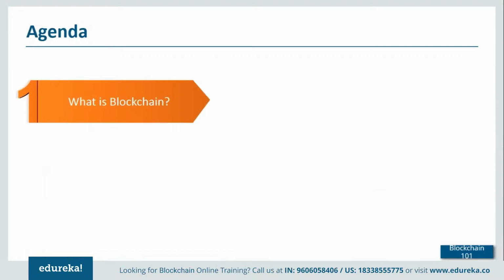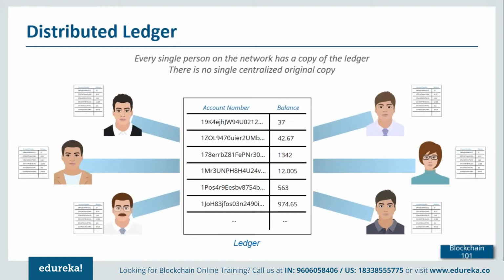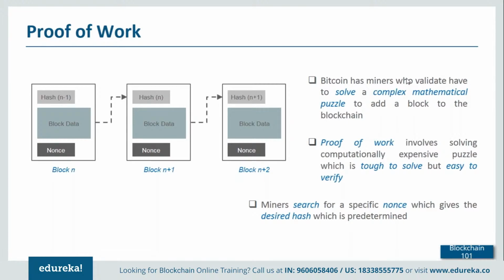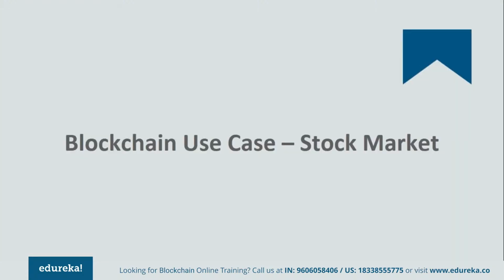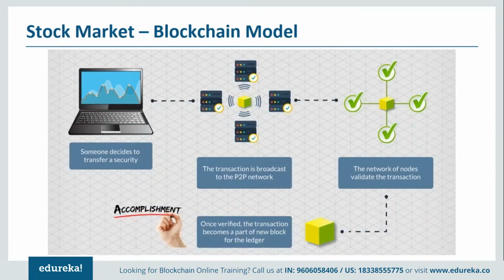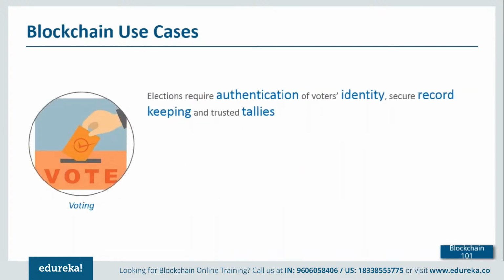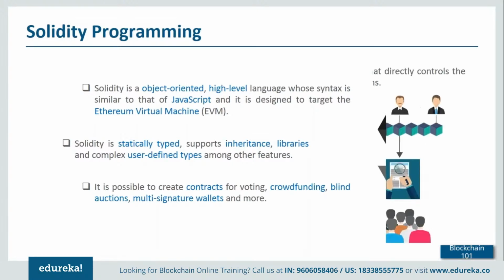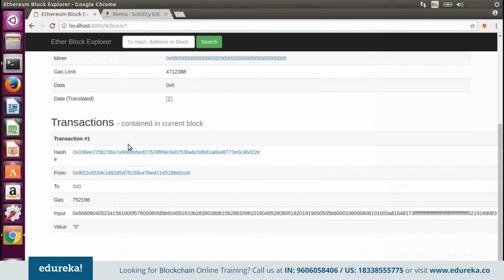Blockchain 101 | What is Blockchain Technology | Blockchain Training | Edureka Rewind-3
This Edureka Blockchain 101 Training video will give you a complete fundamental understanding regarding blockchain and bitcoin. This video helps you to learn following topics:

1. What is Blockchain Technology ?
2. Blockchain concepts
3. Hyperledger
4. Blockchain Use Case
5. Blockchain in the Industry
6. Solidity programming
7. Demo: Smart Contracts

00:00 Introduction
01:14 What is Blockchain?
13:28 Hyperledger Fabric
14:57 Use Cases
24:29 Blockchain Applications
26:22 Demo

For doubts & queries on Blockchain, post the same on Edureka Community

1. This is a 4 Week Instructor led Online Course, 20 hours of assignment and 20 hours of project work

2. We have a 24x7 One-on-One LIVE Technical Support to help you with any problems you might face or any clarifications you may require during the course.

3. At the end of the training you will be working on a real time project for which we will provide you a Grade and a Verifiable Certificate!

Edureka's Blockchain Course is designed to introduce you to the concept of Blockchain and explain the fundamentals of blockchain and bitcoin. Blockchain course will provide an overview of the structure and mechanism of blockchain. As a beginner, you will be learning the importance of consensus in transactions, how transactions are stored on blockchain, history of bitcoin and how to use bitcoin. Furthermore, you will be taught about the Ethereumplatform and its programming language. You will setup your own private blockchain environment using Ethereum. Also, you will develop a smart contract on private Ethereum blockchain and will be deploying the contract from web and console. The course is fed with various use-cases and examples, which makes the learning more interesting.

After completing this Course, you should be able to:

Comprehend the cryptography and cryptocurrency concepts
Encompass the concept of blockchain
Understand the importance of blockchain technology
Have a deep insight into bitcoin and its network
Perceive, how bitcoin transactions are validated by miners
Create and use bitcoin account effectively
Understand Ethereum blockchain
Learn Solidity: Prominent language to develop smart contracts
Deploy your private blockchain on web where you can visually see your chains
Send transactions between nodes
Develop more than one nodes on same blockchain
Making your own cryptocurrency
Discuss the compelling use-cases of the blockchain
Interpret the prospects of blockchain.
Assess, how blockchain can improve your business standards.

Blockchain is a revolutionary technology. It is an ordered back linked-list data structure of blocks of transactions stored in a decentralized peer- to-peer network. It is the underlying infrastructure for bitcoin, a popular cryptocurrency.  In near future, many companies will be adopting blockchain technologies for trading publicly. Apart from bitcoin, it can be used for a wide variety of applications such as tracking ownership, digital assets, physical assets, or voting rights. It can also store and run computer code called ‘smart contracts’.  However, blockchain is still new and the communities are still exploring the best ways in which it can be used.